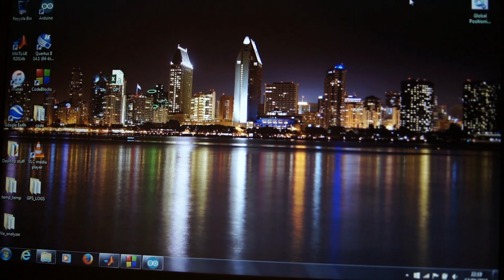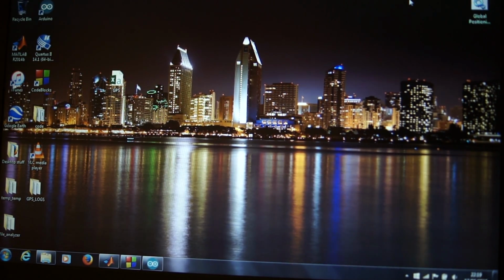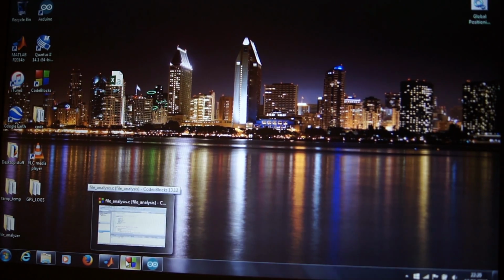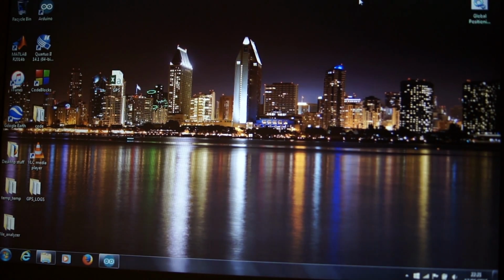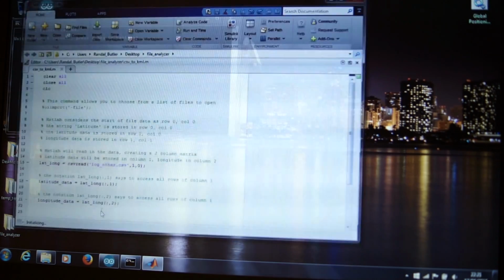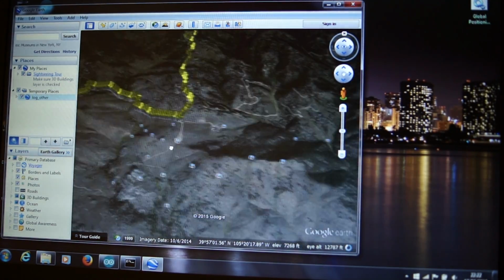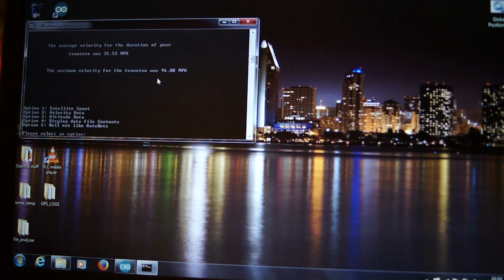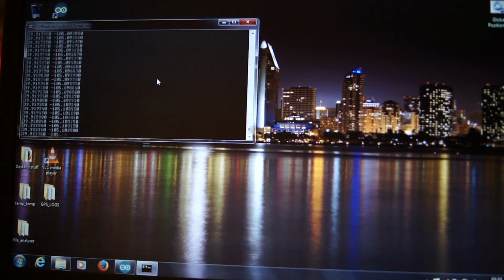Arduino GPS Data Logging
This is was my final Project for Embedded Systems, Electrical Engineering Program. The C file operation, and MATLAB script are probably the most complicated part